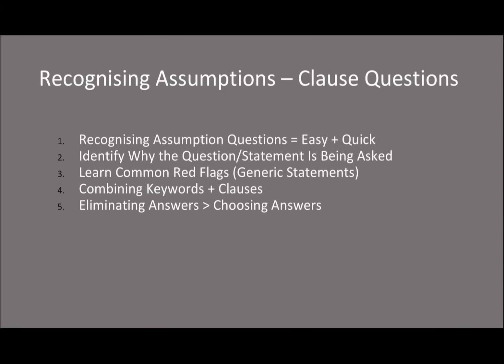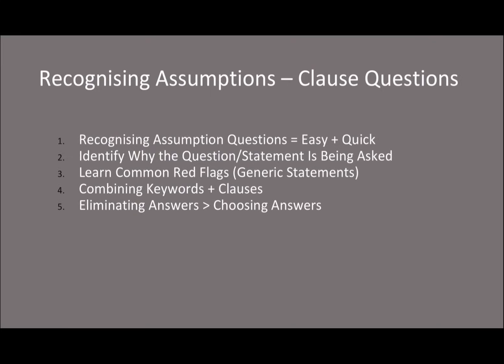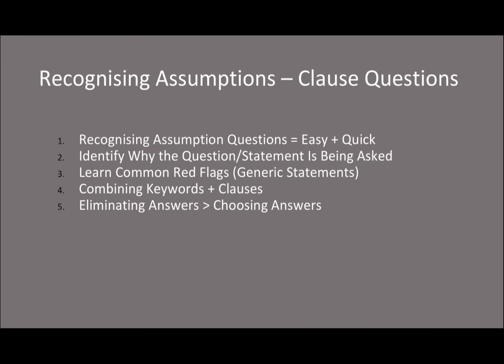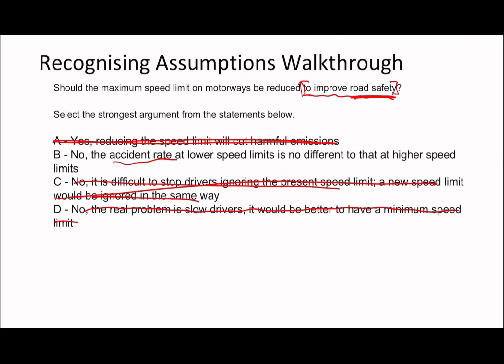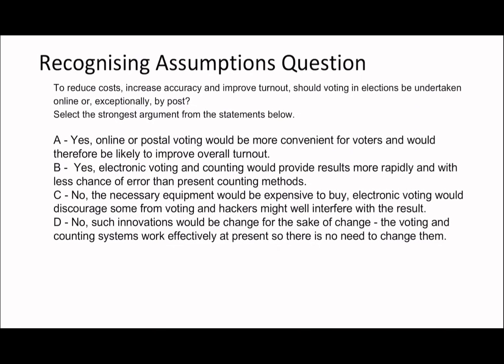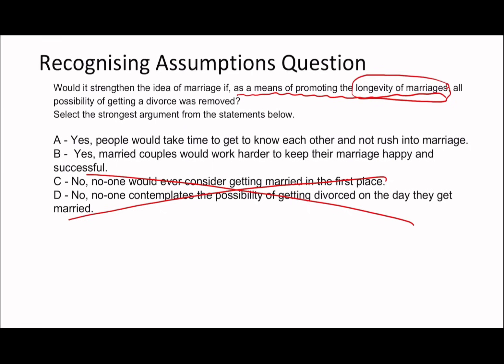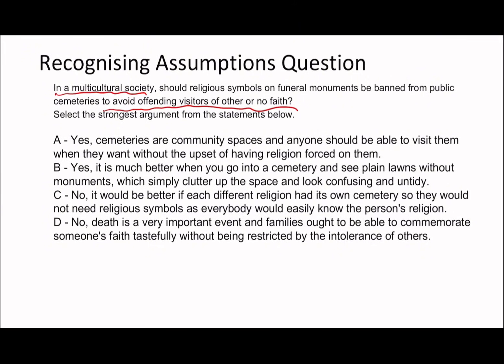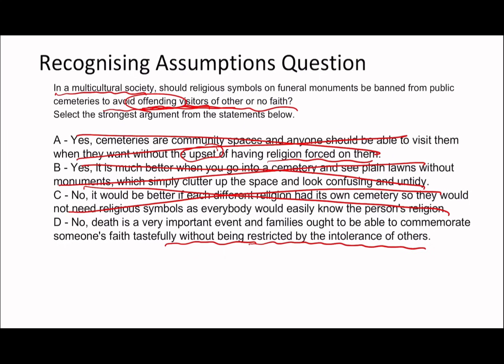UCAT DM RECOGNISING ASSUMPTIONS SIMPLIFIED #1 | CLAUSE QUESTIONS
🎯 The UCAT can be a real challenge, but don’t worry — in this video, we’ll break down how to easily recognise assumptions in Decision Making questions!

00:00 - Introduction
03:50 - Clause Question Walkthrough
06:13 - Second Question
08:39 - Third Question
10:45 - Fourth Question